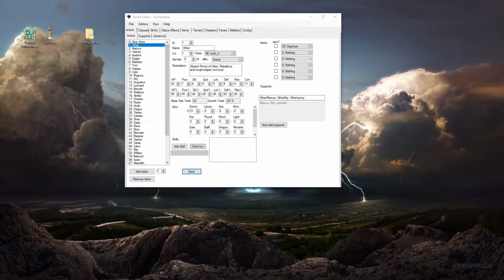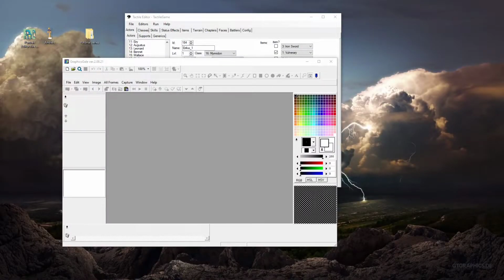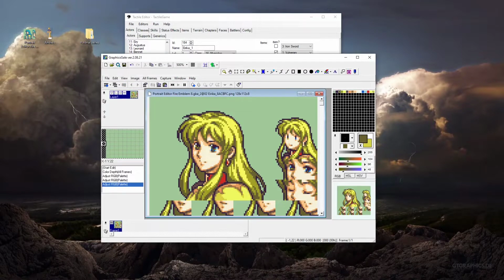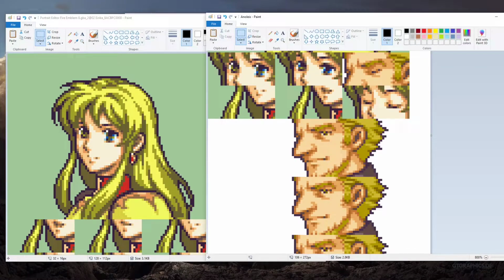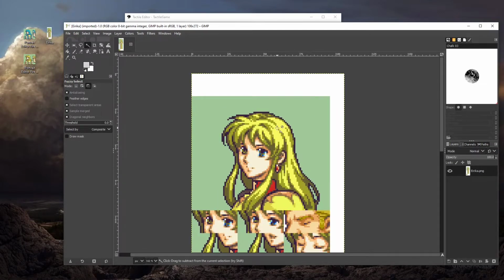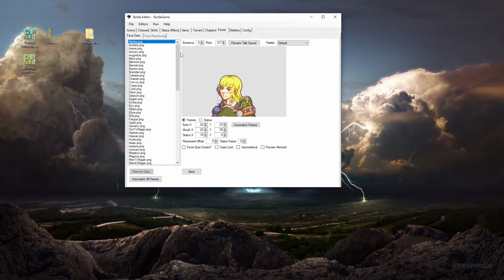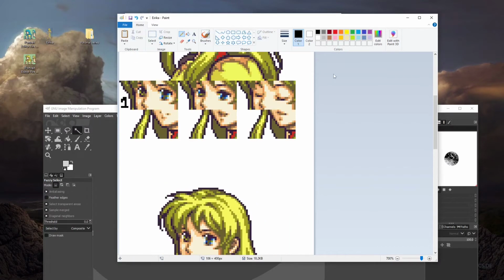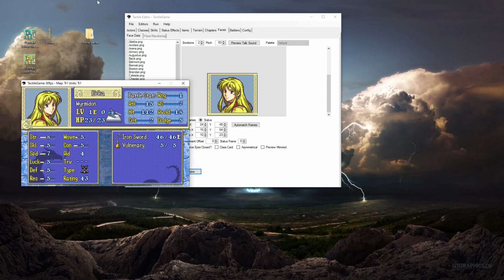Tactile Tutorial 0.7.1.2 Part 1 - Creating a Character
A tutorial on a fan made Fire Emblem custom engine. If you wanna download it, then go
I also recommend going to play their fangame if you haven't

In this video we learn about how to make a character and how to use Graphic gale and GIMP.